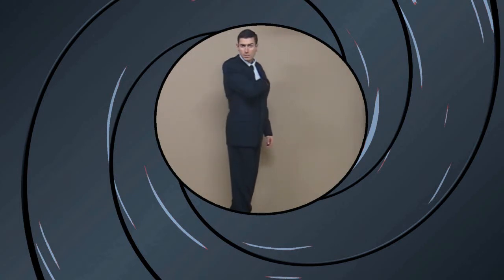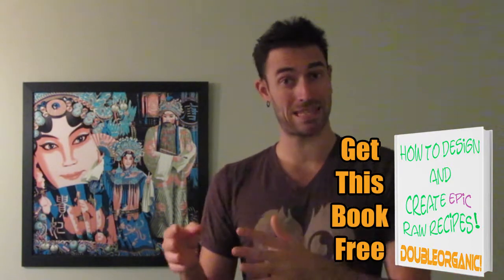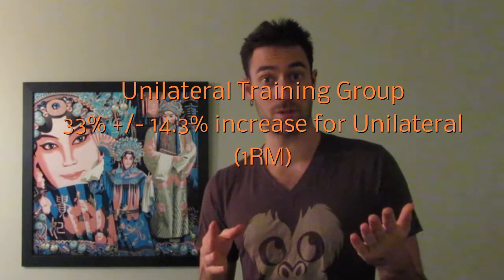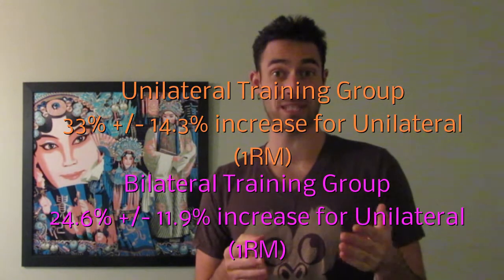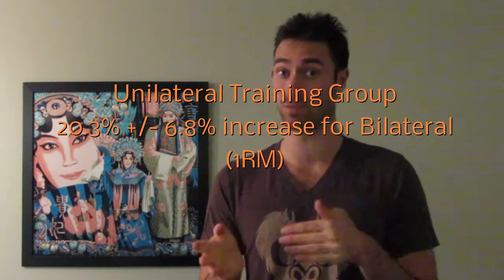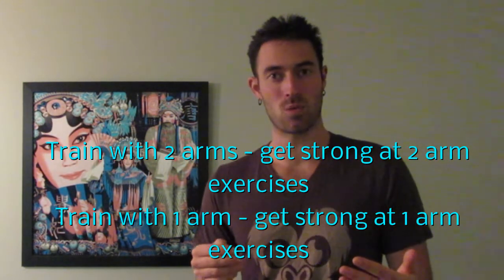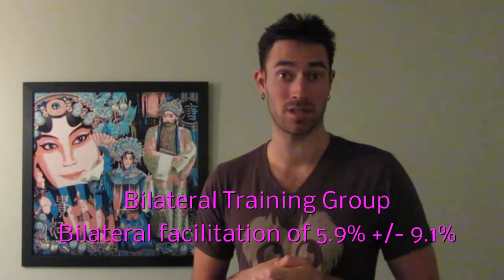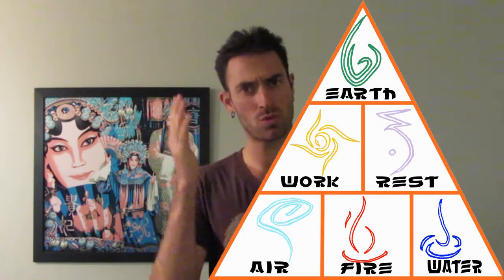Should YOU Train Bilaterally or Unilaterally? There is a DIFFERENCE!